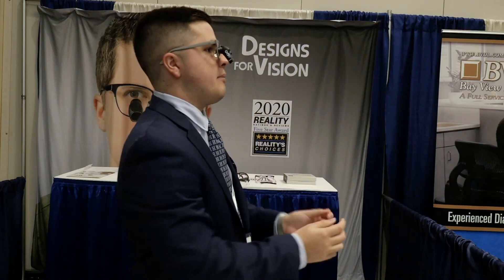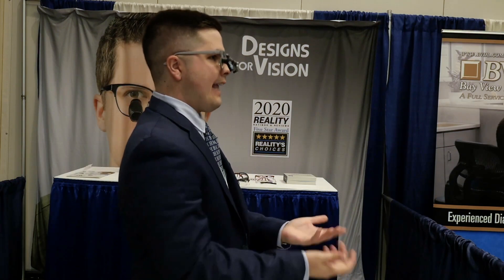Designs for Vision at AES 2023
AES is the leading organization of dental professionals advancing the science and clinical application of knowledge in Occlusion, TMD, and Comprehensive Oral Care for the well-being of those we serve.